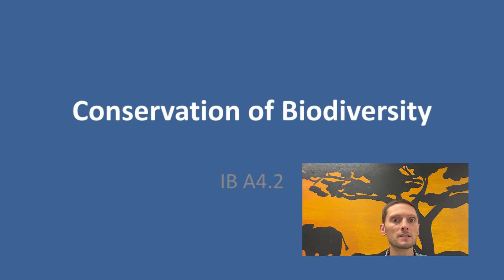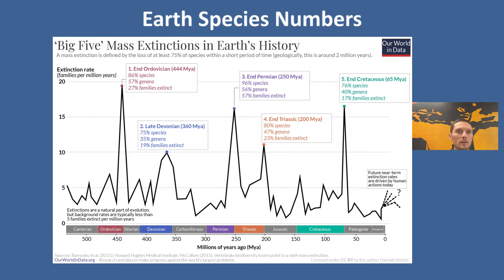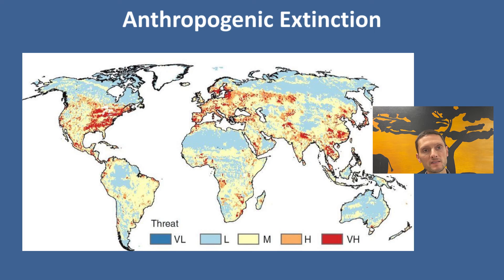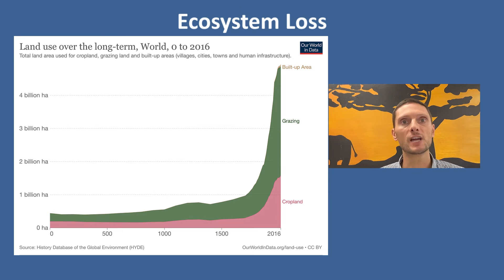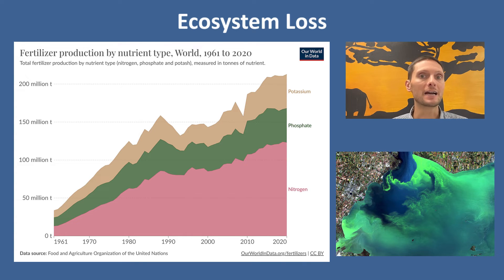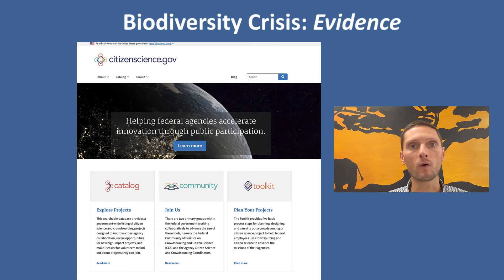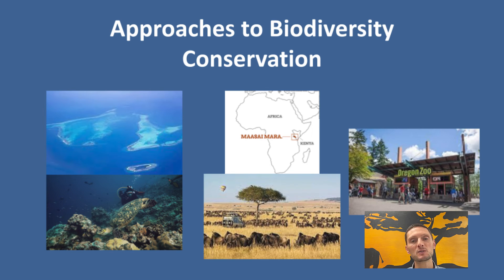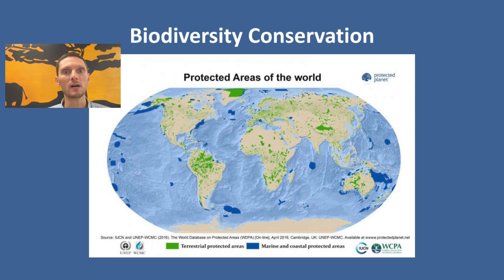IB A4.2 Conservation of Biodiversity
An explanation of the learning objectives for IB Biology HL A4.2: Conservation of Biodiversity